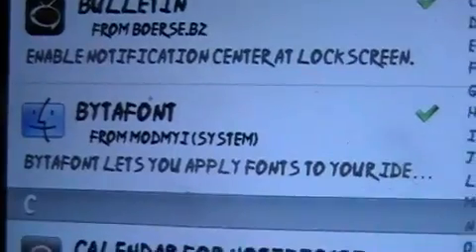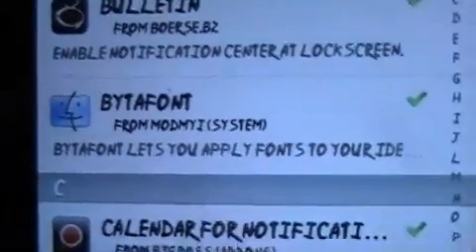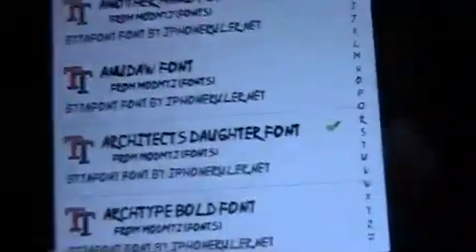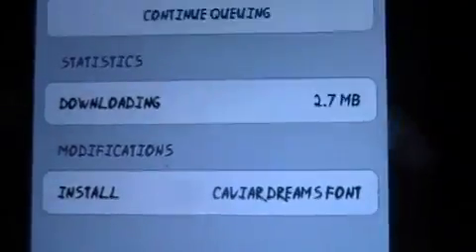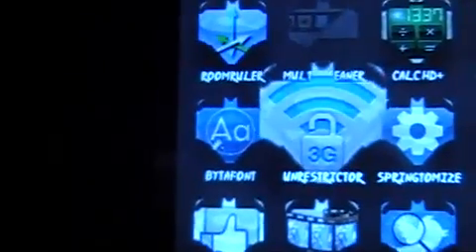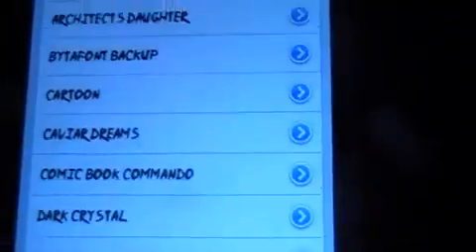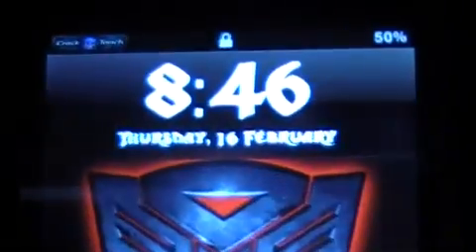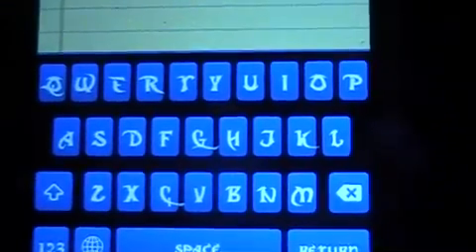Cydia Tweak - Bytafont - (Changes All The Font on your i-Device)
This video show you the cydia tweak bytafont. It completely changes all the font on your i-Device. I show you how to get and Settings of this tweak.

LINKS